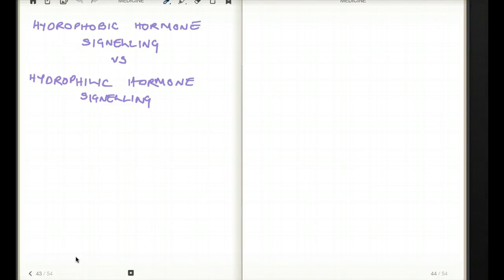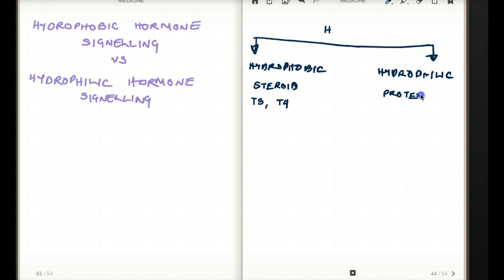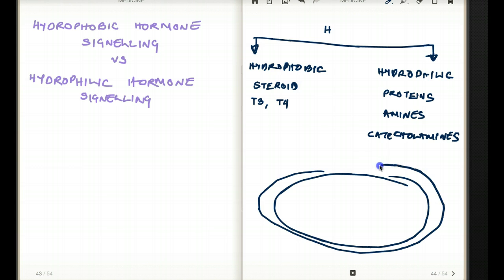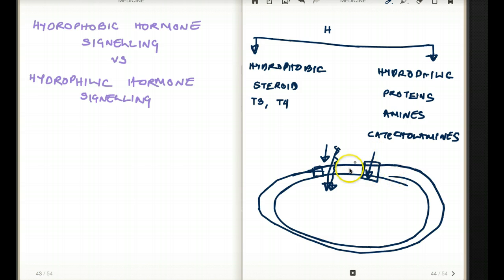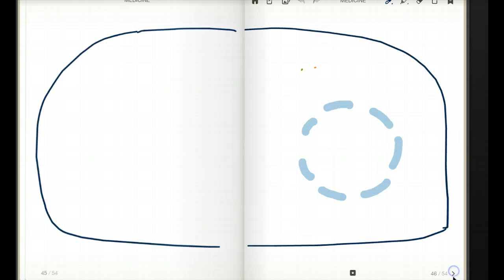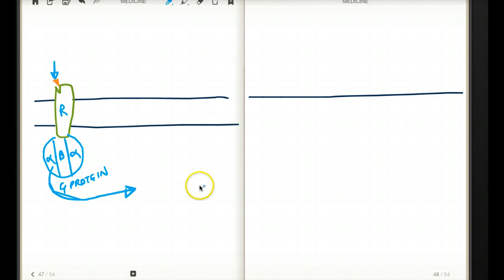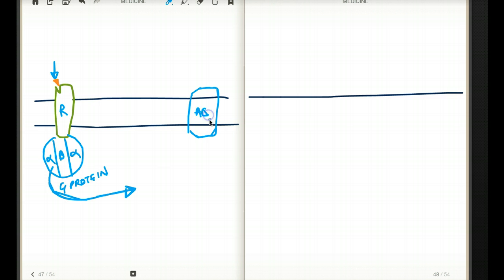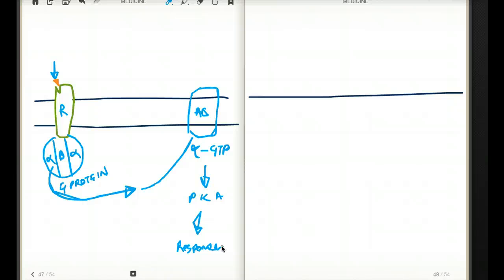HYDROPHOBIC VS HYDROPHILIC HORMONE SIGNALLING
HYDROPHOBIC HORMONE HYDROPHILIC HORMONES